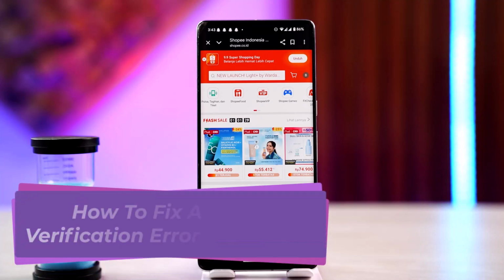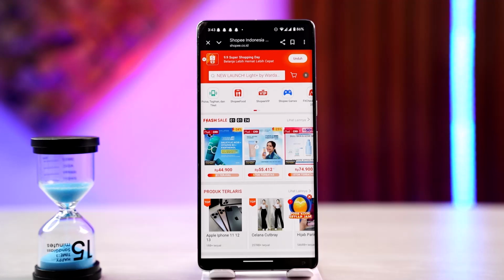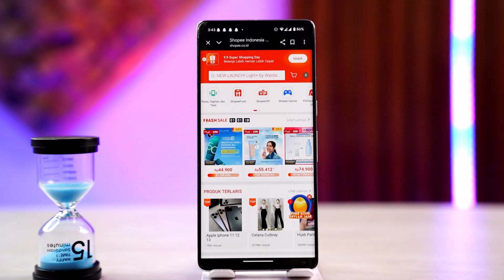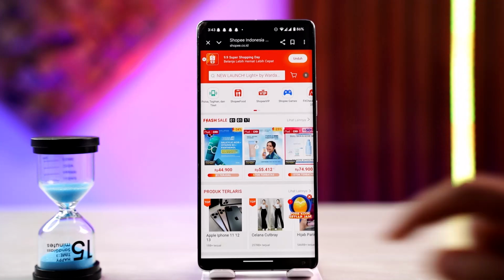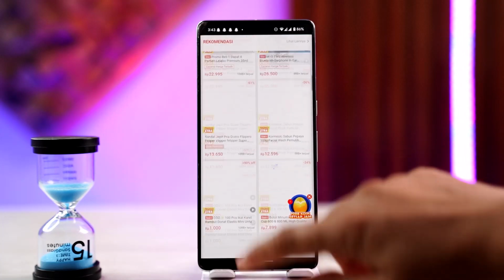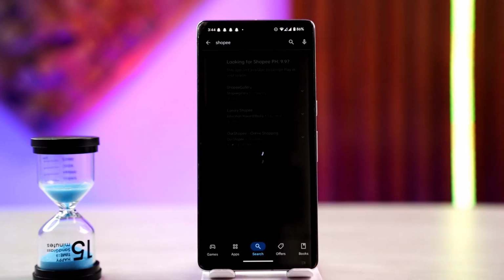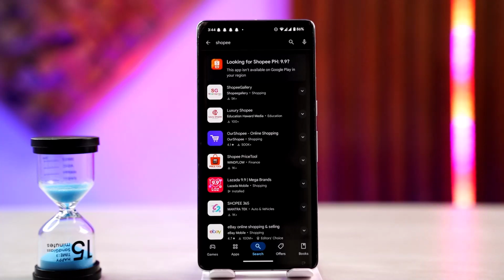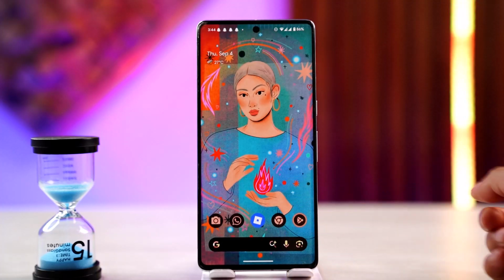How to Fix Address Verification Error on Shopee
If you are facing an address verification error on Shopee, it usually happens due to incomplete details, outdated app versions, or temporary glitches with your internet connection. This issue can prevent you from placing orders or updating delivery details, but it can usually be fixed with a few troubleshooting steps.

The first thing to check is whether your Shopee app is updated to the latest version. App updates often include bug fixes and improvements, so open the Google Play Store or Apple App Store, search for Shopee, and tap Update if an update is available. Once updated, close the app completely and restart it to see if the error is resolved.

If the problem persists, try logging out of your Shopee account and then logging back in. Restarting your phone can also clear background processes that may be interfering with the app. Additionally, make sure your internet connection is stable. If you’re on Wi-Fi, consider restarting your router or switching to mobile data. If you’re using a VPN or proxy, disable it as this may cause verification issues.

Another common cause of address verification errors is incomplete or inaccurate address details. When adding or editing your delivery address, make sure that all required fields such as region, city, street, and postal code are filled in correctly. Double-check for typos, missing information, or formatting errors. Shopee’s system requires precise details to match your address to their delivery network, so even small mistakes can cause verification to fail.

If you’ve tried all these steps and the error still occurs, you may need to contact Shopee customer service for assistance. They can check if there are issues with your account or provide guidance for correctly entering your address.

By keeping your app updated, ensuring a stable internet connection, disabling VPNs, and carefully checking your address details, you can usually fix the Shopee address verification error and continue shopping without interruptions.

Timestamps:
0:00 Introduction
0:07 Update Shopee app to latest version
0:29 Log out, restart app, and refresh device
0:43 Check internet connection and disable VPN
1:09 Verify accuracy of address details
1:29 Conclusion